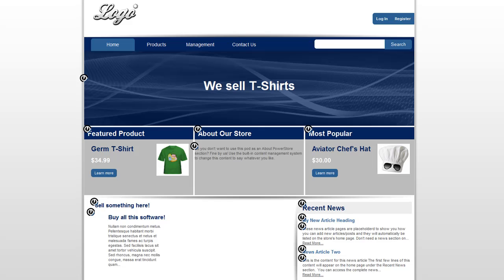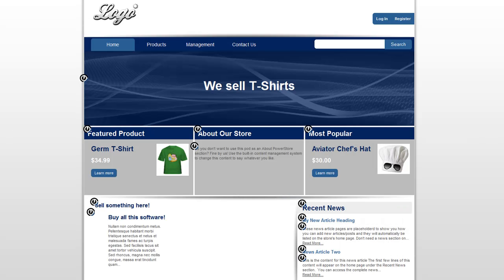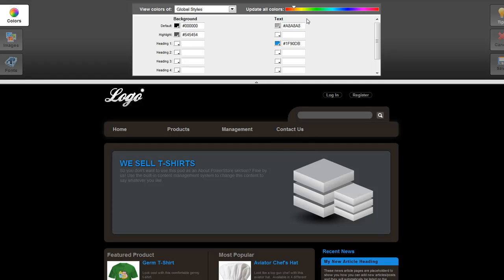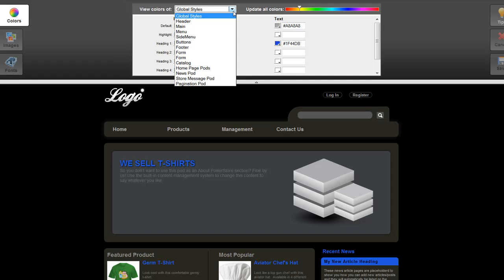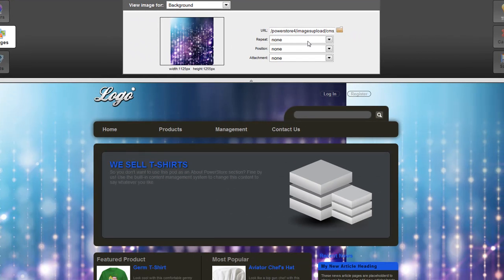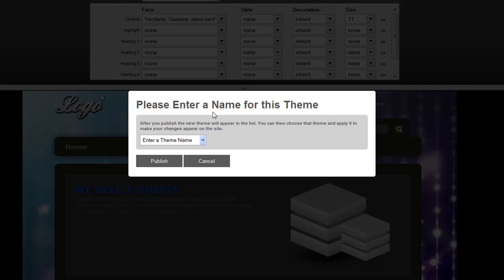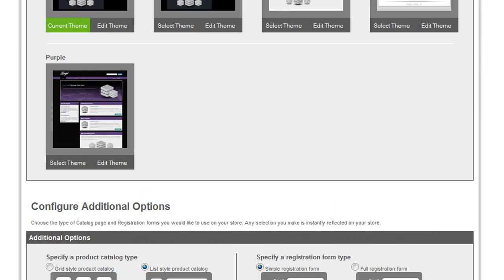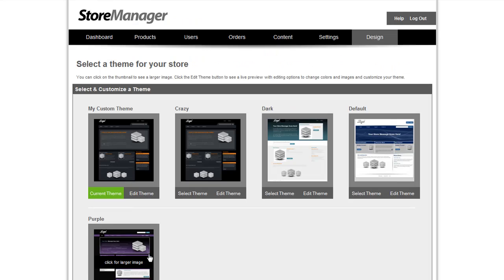Customizing your PowerStore 4 Design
This video shows you how to customize the design of your PowerStore site and change the two additional layout options.